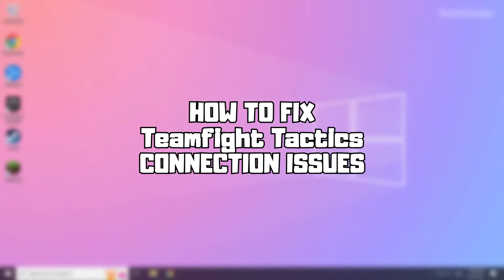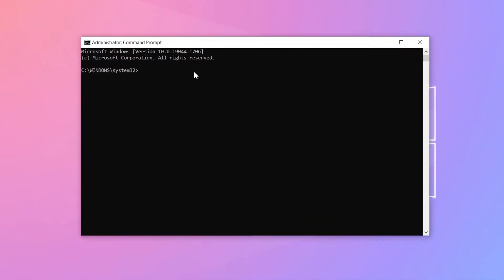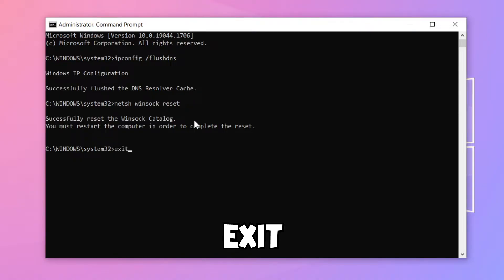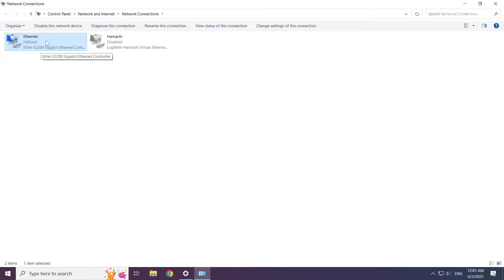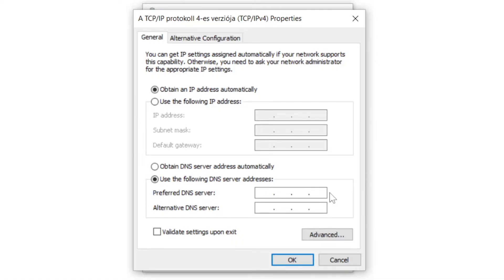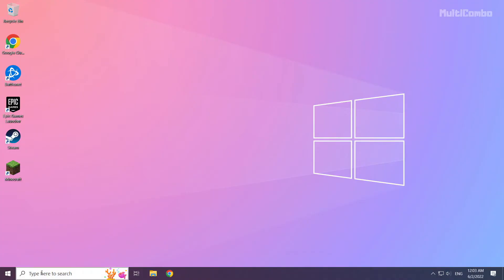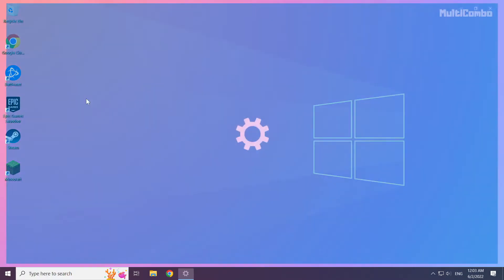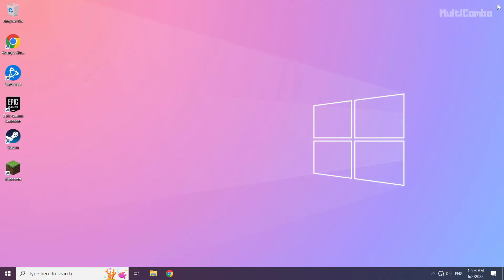How to FIX Teamfight Tactics Connection/Server Error!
In this video I am going to show How to FIX Teamfight Tactics Connection/Server Error! Teamfight Tactics Connection Issues

🖥️ PC Specs:
CPU: Intel Core i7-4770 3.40GHz
Memory: 16GB HyperX DDR3
HDD: Toshiba 1TB
SSD: Kingston 240GB
Graphics Card: ASUS GeForce RTX 3060 12GB GDDR6
Operating System: Windows 10/11